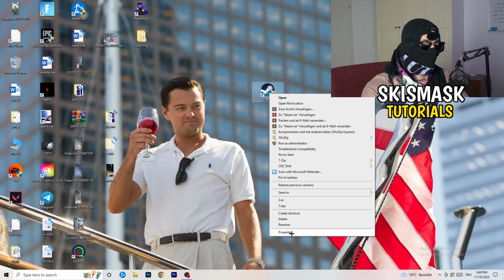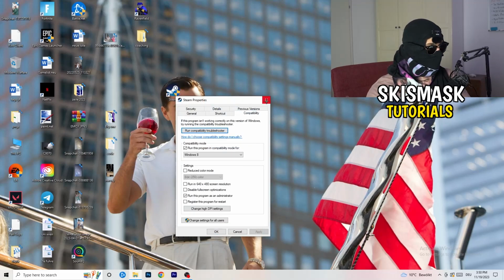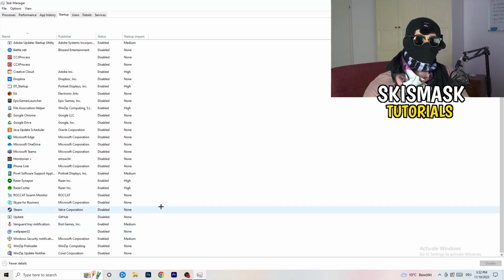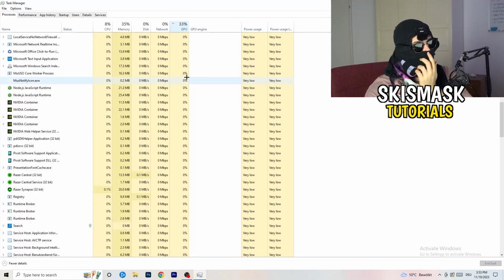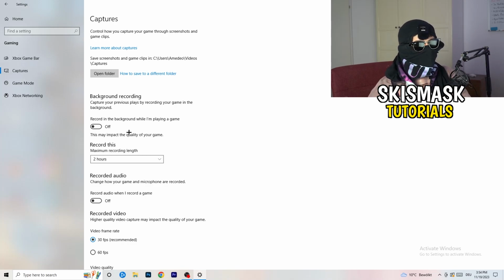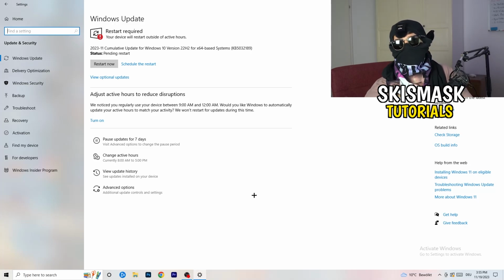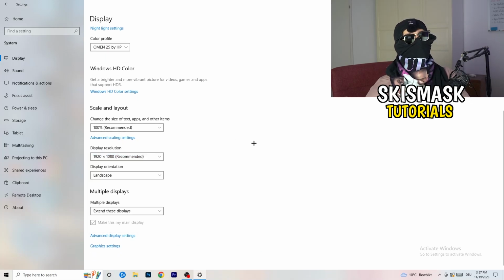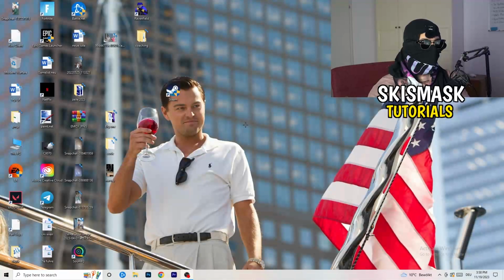How to Fix Not Launching in 7 Days to Die (Easy Steps)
How to fix 7 Days to Die not launching on pc,
How to fix 7 Days to Die not opening on pc,
7 Days to Die pc not launching,
7 Days to Die pc not opening,
7 Days to Die not opening on pc,
7 Days to Die not launching on pc,
7 Days to Die not launching after update,
7 Days to Die not loading pc,
7 Days to Die wont launch pc,
7 Days to Die wont open,
7 Days to Die wont open pc,
7 Days to Die not launching,
7 Days to Die not launching pc,
7 Days to Die won’t launch,
7 Days to Die wont launch,
7 Days to Die not launching epic games,